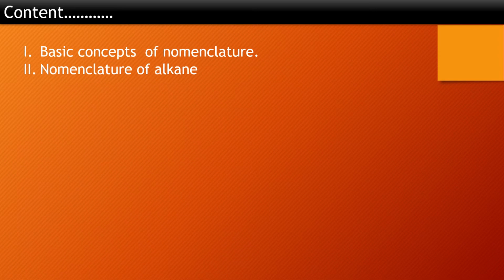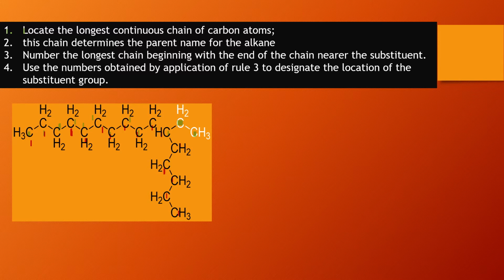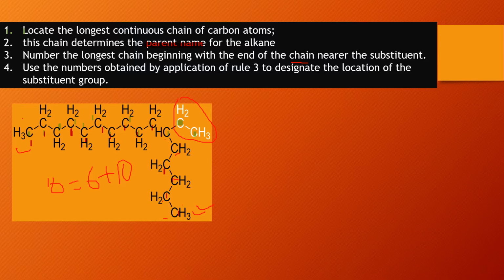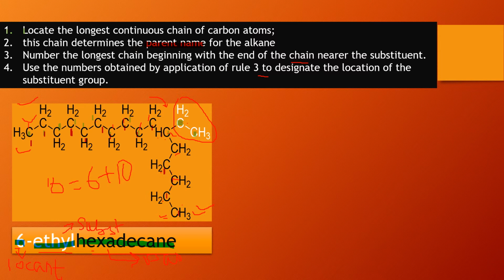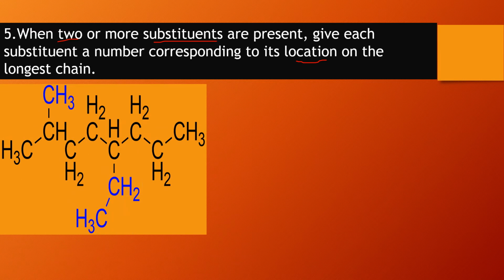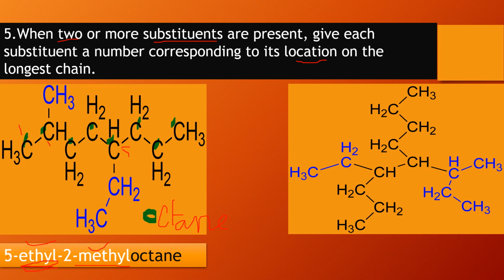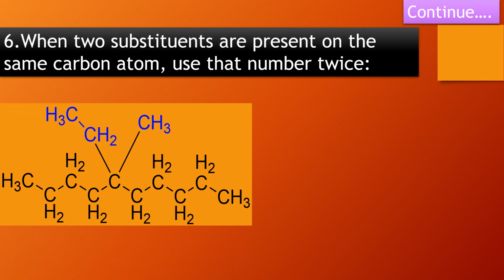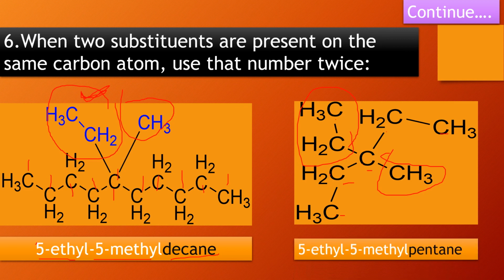IUPAC nomenclature of organic compounds | alkane |simple tricks to learn IUPAC nomenclature|part2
in IUPAC nomenclature i am going to discus  simple tricks to learn IUPAC nomenclature of organic compounds | watch full series for better understanding .to get  more informative videos please  like, share and subscribe my channel and don't forget to click bell icon to reach my videos,thank you :)